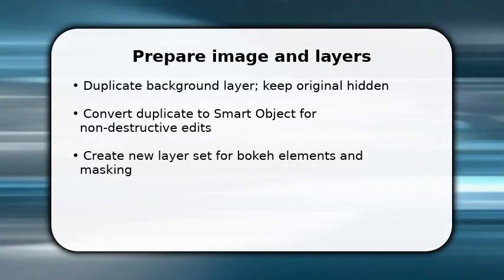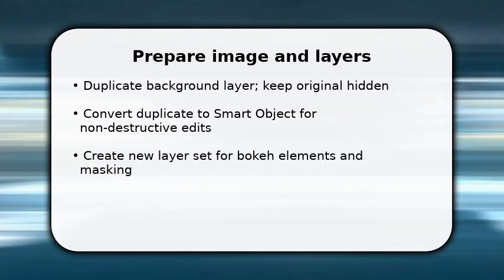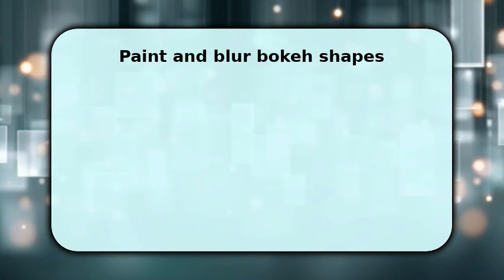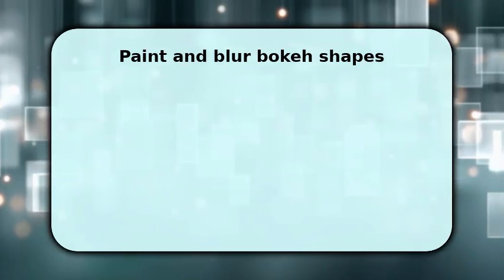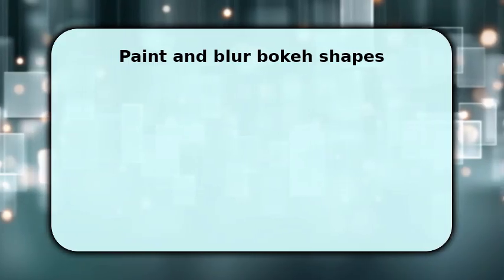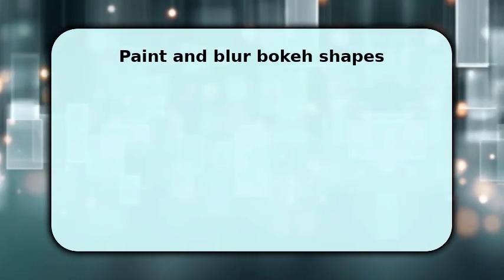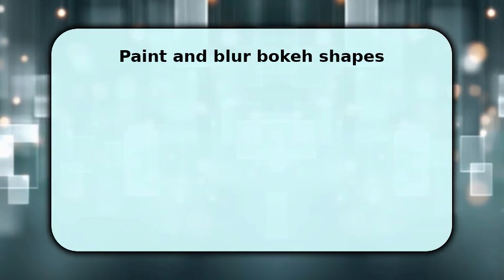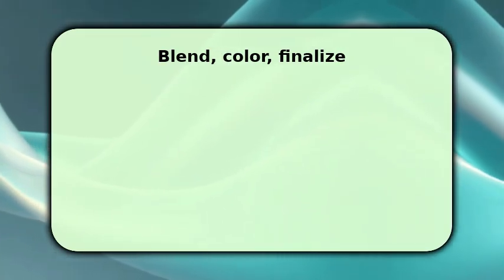How to Create Bokeh Effect in Photoshop - Easy Guide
Discover the secrets to achthy photography by mastering bokeh effects in Adobe Photoshop. This easy guide walks you through step-by-step techniques, including blur adjustments and layer manipulation for stunning backgrounds that draw your eye into the scene.